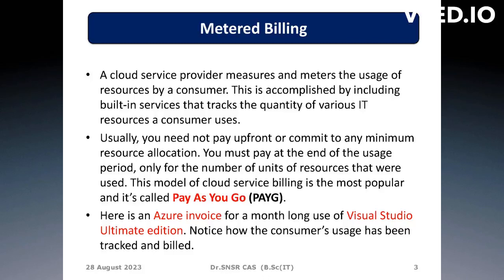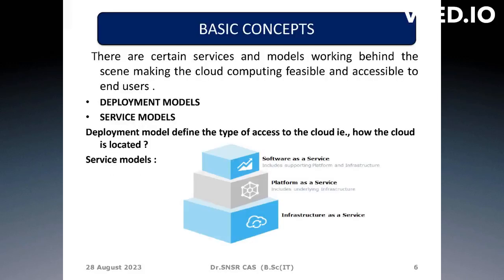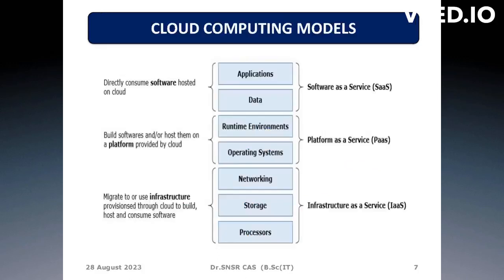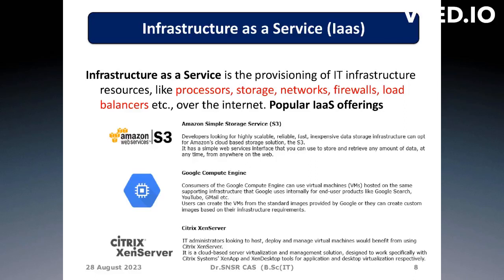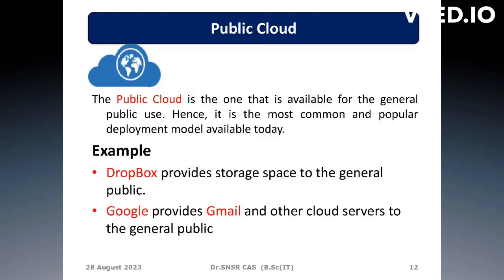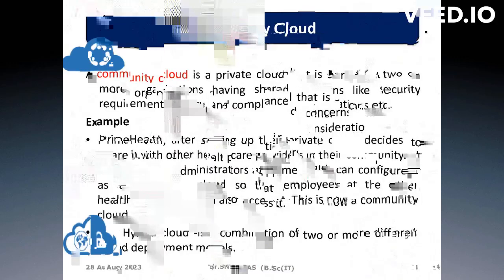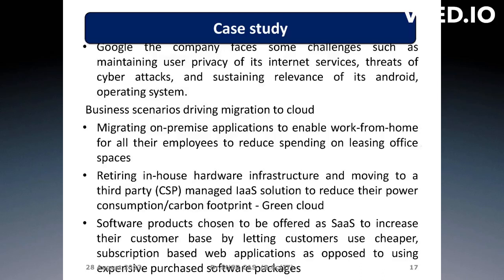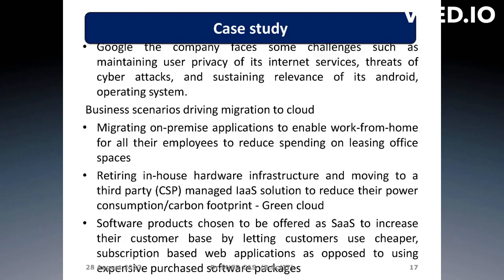Case study video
Cloud computing is the on-demand availability of computer system resources, especially data storage and computing power, without direct active management by the user. Large clouds often have functions distributed over multiple
location